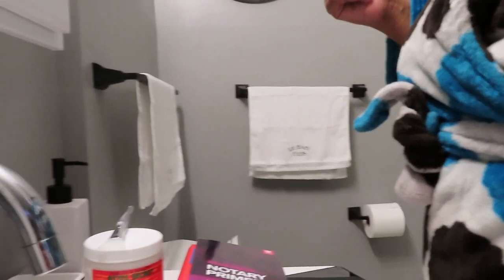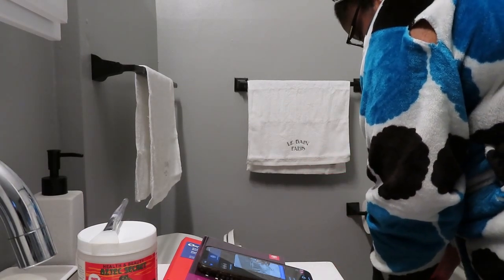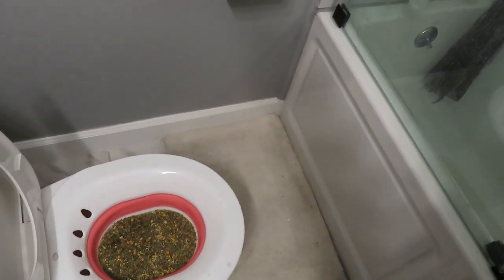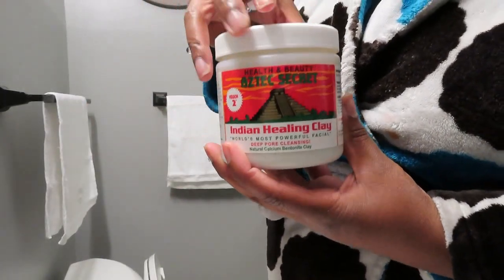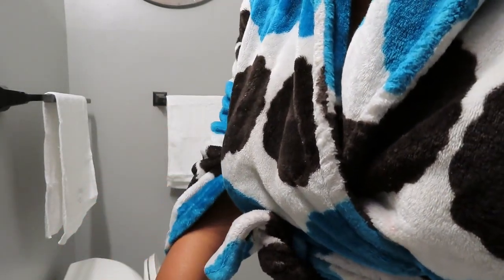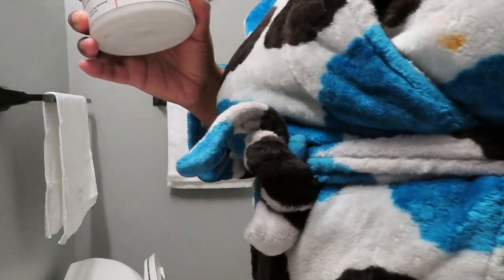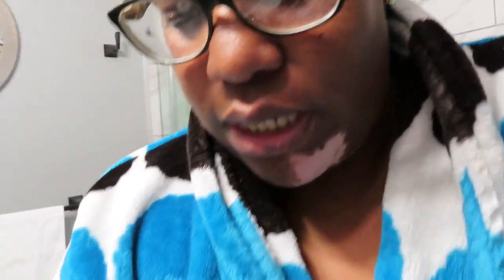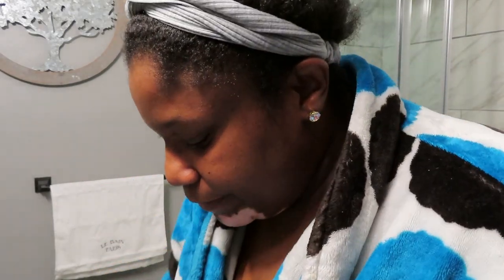SPA DAY! Trying a yoni steam for the 1st time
Go to h3rbal_healing on Instagram